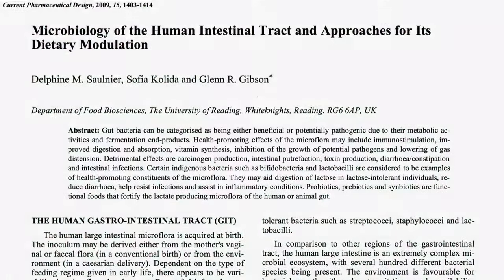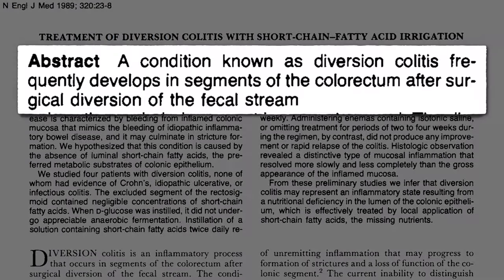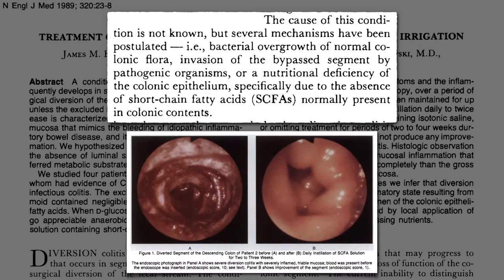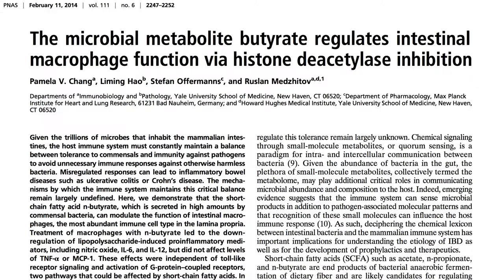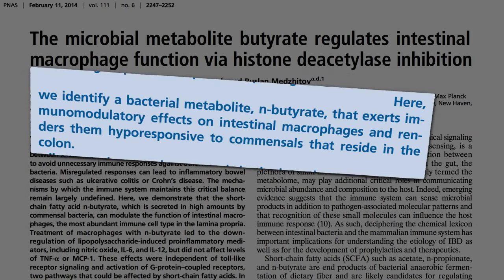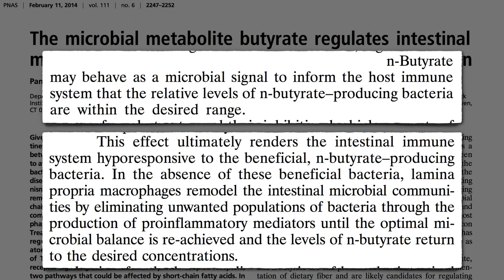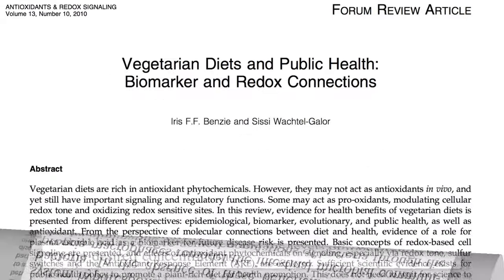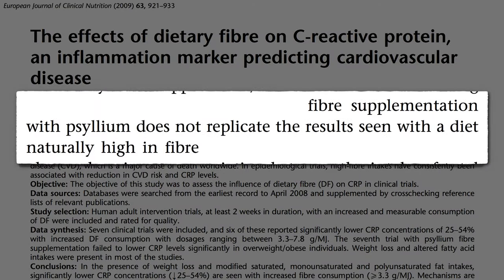Prebiotics: Tending Our Inner Garden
Why our immune system confuses unhealthy diets with dysbiosis—an overrun of bad bacteria in our colon.

Some foods don’t just lack fiber but may interact with our gut flora to contribute to disease in other ways.

This amazing prebiotic story helps explain why fiber-rich (i.e. whole plant) foods are so good for us. See, for example, Dr. Burkitt’s F-Word Diet This reminds me of The Broccoli Receptor: Our First Line of Defense in terms of our body using what we eat as cues to optimize immune function.

Have a question for Dr. Greger about this video? and he'll try to answer it!

Image Credit: ZEISS Microscopy via Flickr.